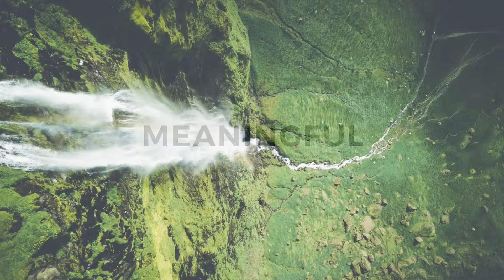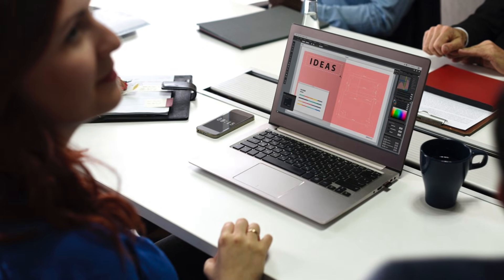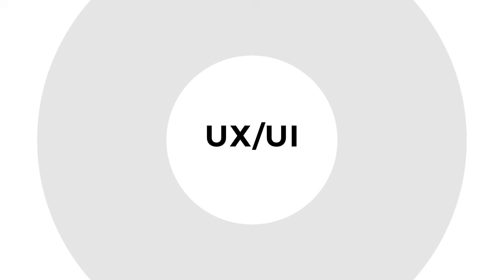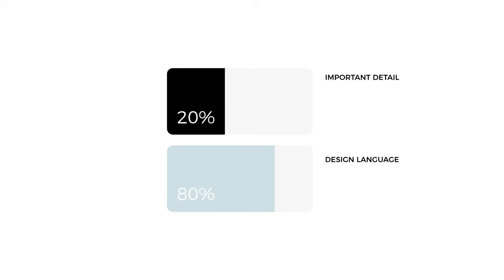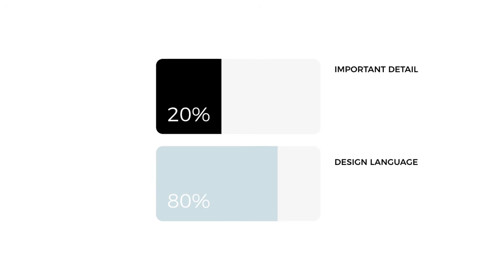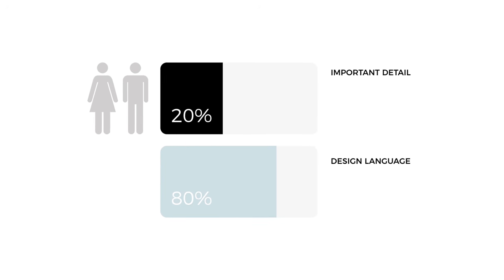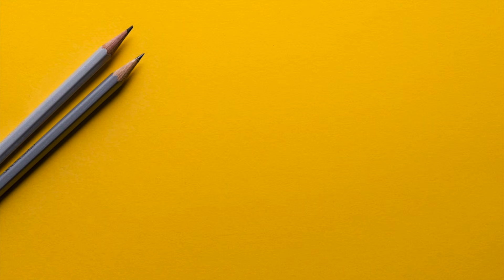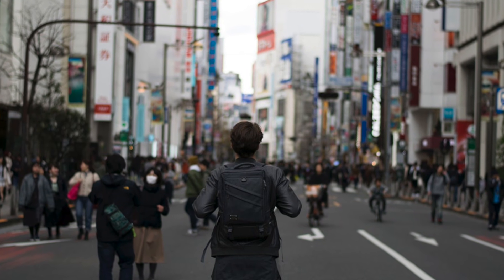UI Design Tutorial For Beginners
Learning UI design is a great start — but building real products is what actually moves your career forward.

I now help beginners turn ideas into working products using AI.
No code. No experience needed.

In this UI design tutorial for beginners, you’ll learn the basics of interface design, visual hierarchy, layout, and how UI fits into the broader product design process.

What this video covers:
– What UI design is
– Core UI principles
– How UI supports UX
– How beginners should approach UI design